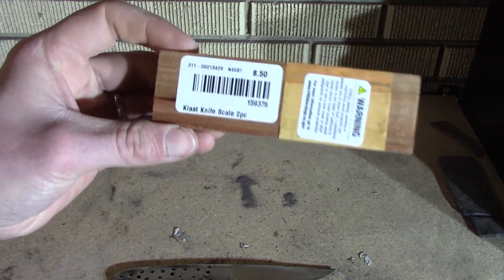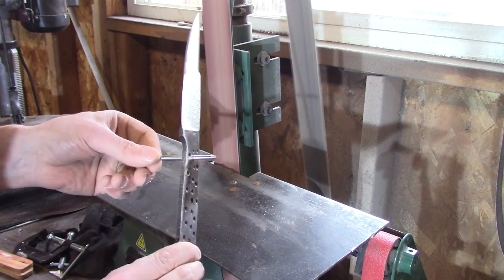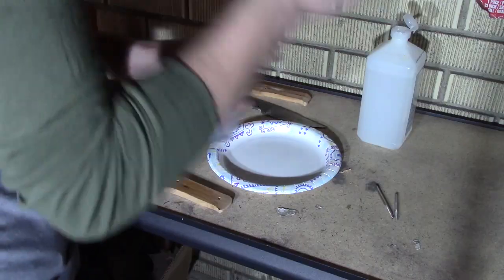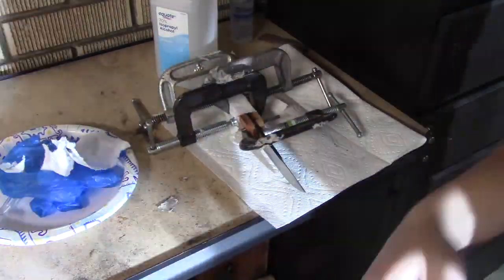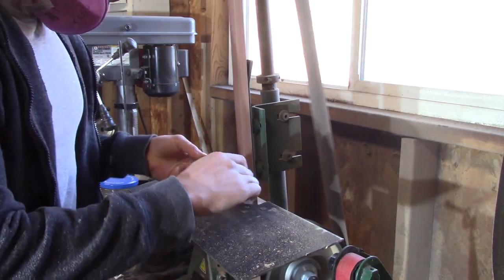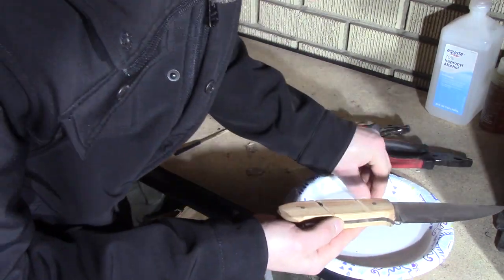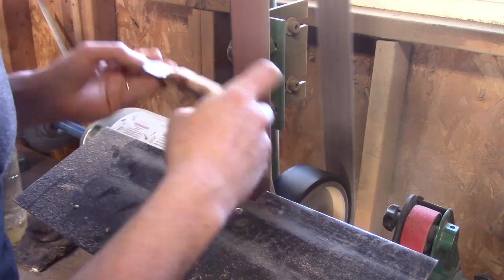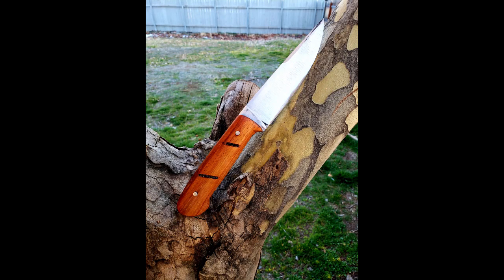MAKING AN OBSIDIAN INLAY KNIFE HANDLE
In this video I make a knife handle using obsidian.
I have never worked with Obsidian before and was not sure what to expect.

I broke the Obsidian into very small pieces and put them in grooves I cut in the handle.

Check out my Instagram for more knives I don't show on YouTube